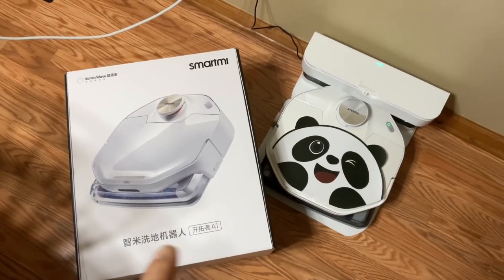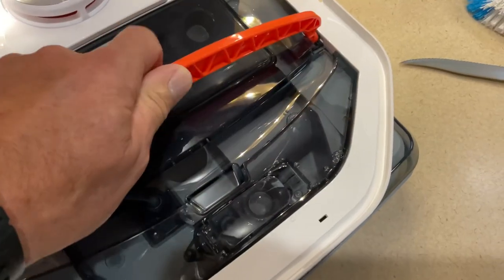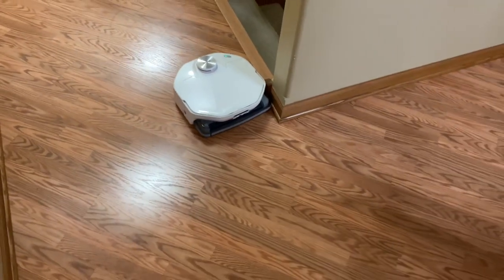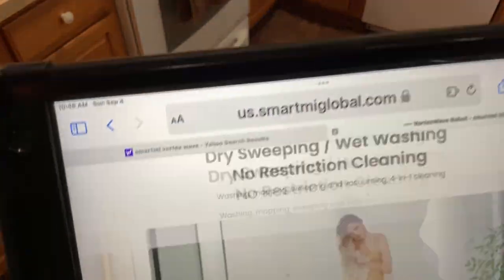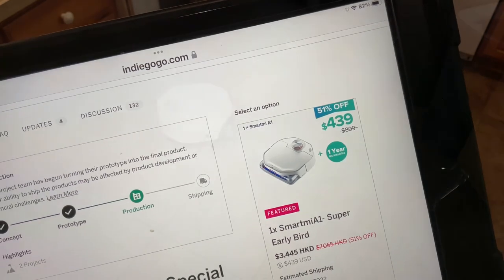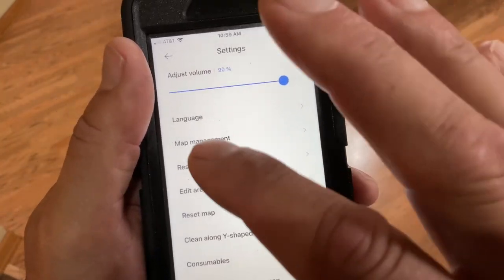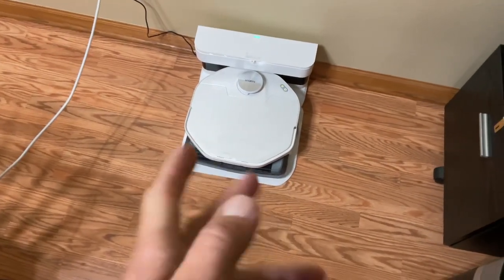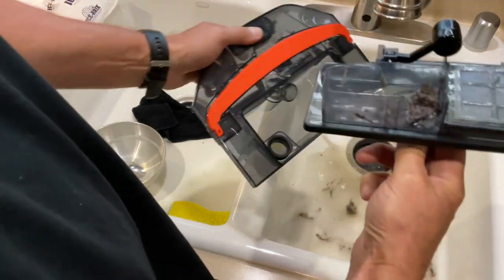Honest Review Of The Smartmi VortexWave Robot Wet / Dry Vacuum Cleaner, Pretty Cool!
Let’s try out this Wet/Dry Robot Vacuum Cleaner from Smartmi!